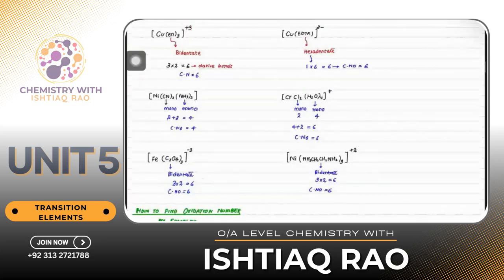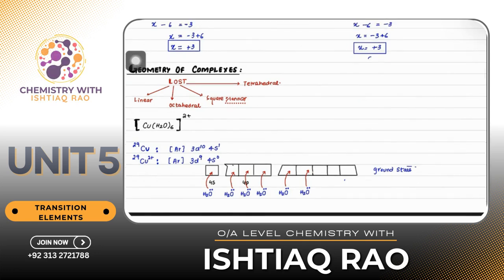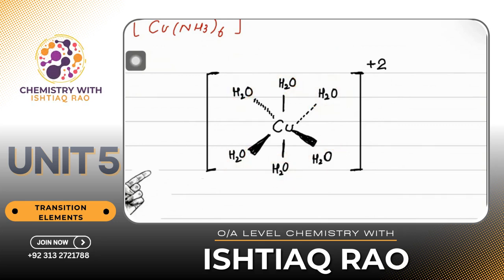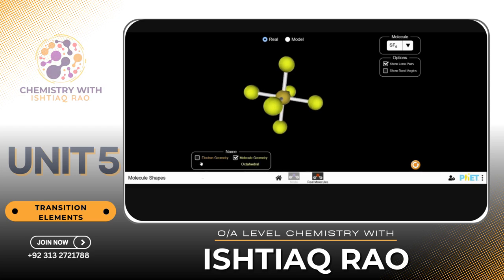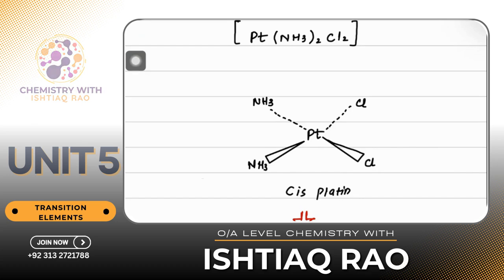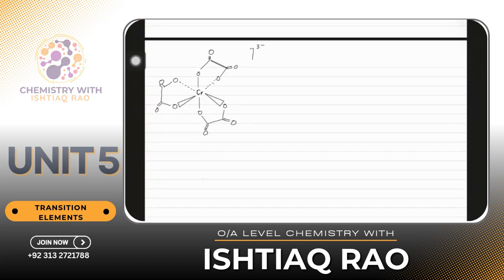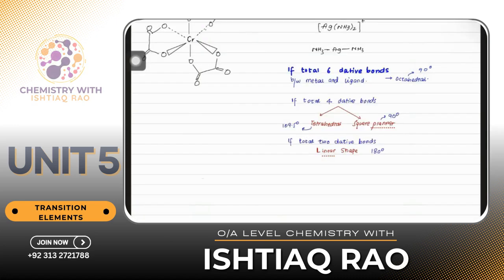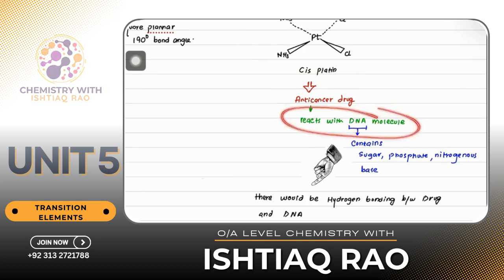UNIT 5 TRANSITION ELEMENTS | PART 2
✔ Properties of transition elements
✔ Why transition metals form coloured compounds
✔ Catalysis in transition metals
✔ Variable oxidation states explained simply
✔ Common exam questions & answering techniques